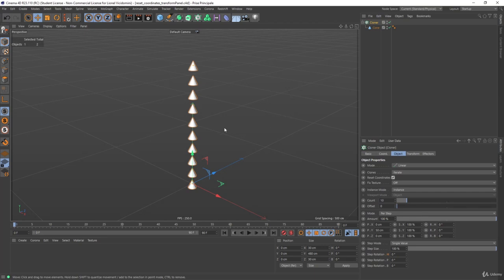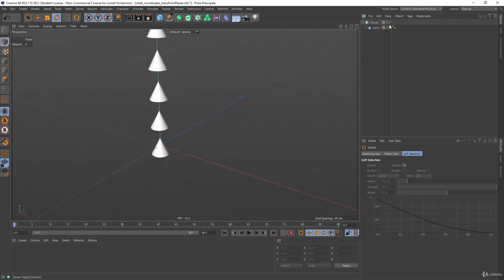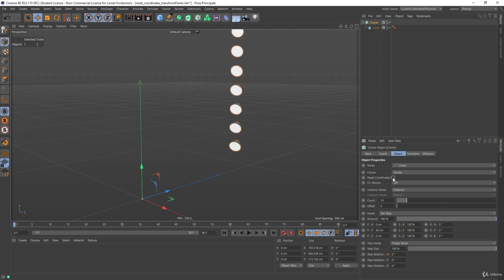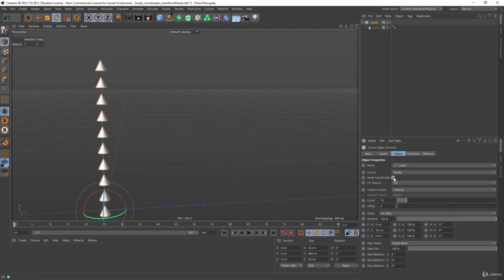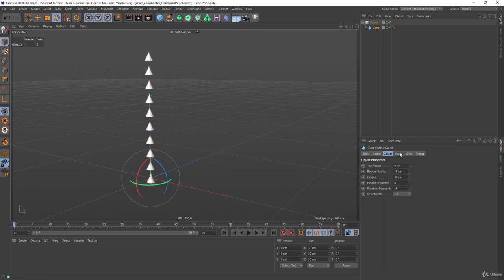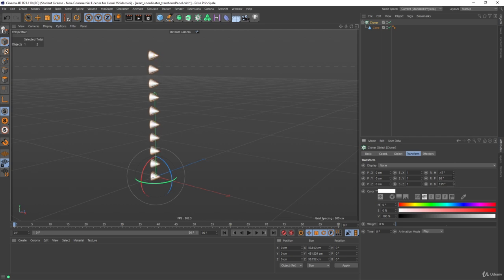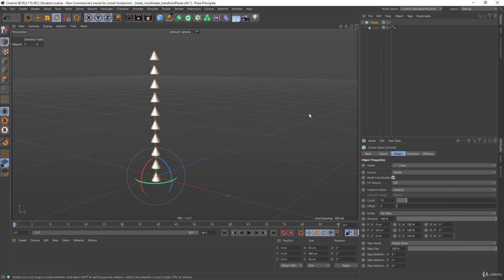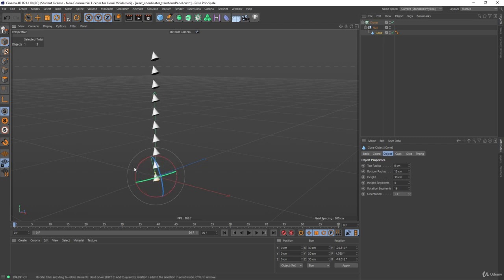6 Reset Coordinates Option